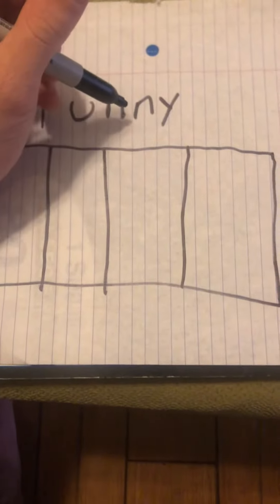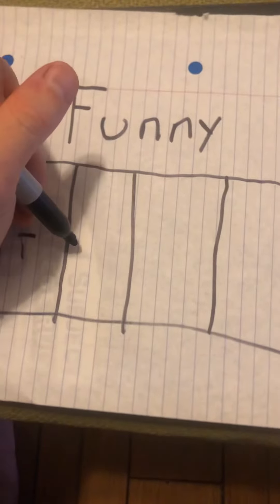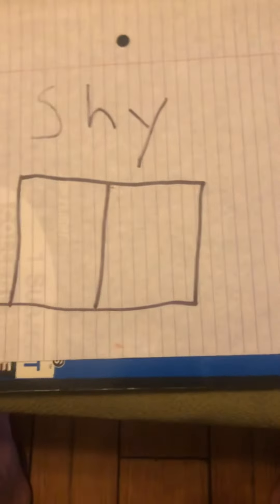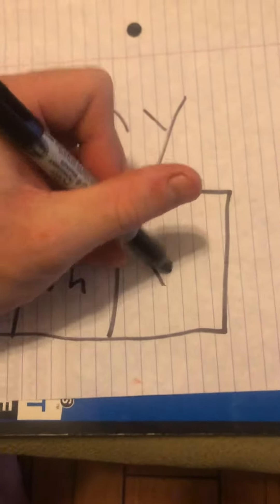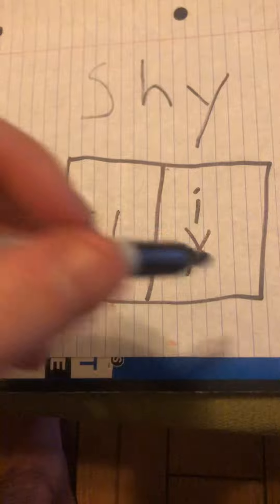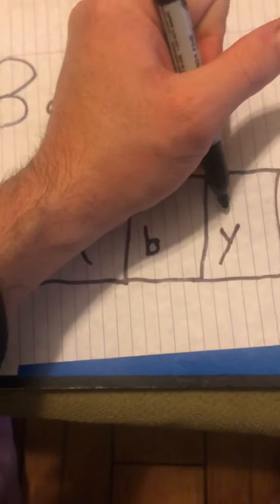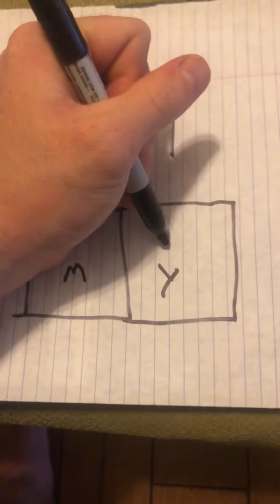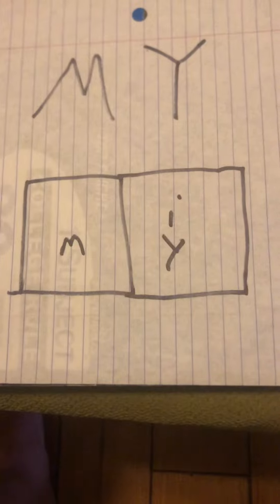Phonics y ending lesson examples